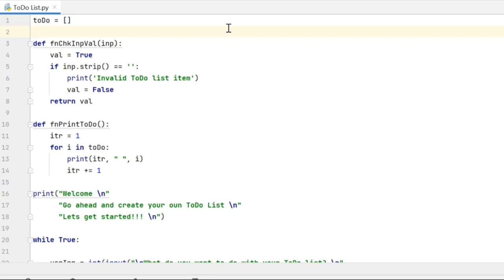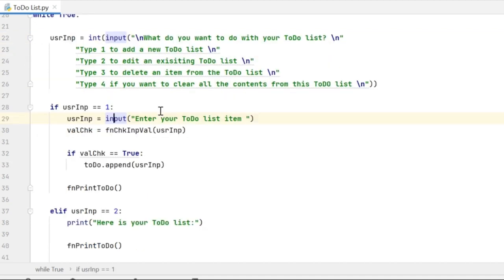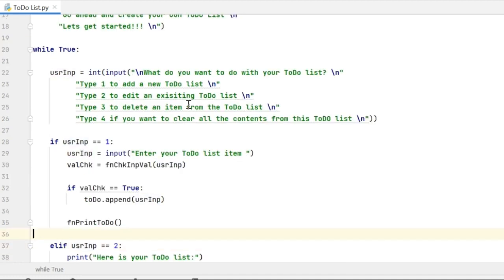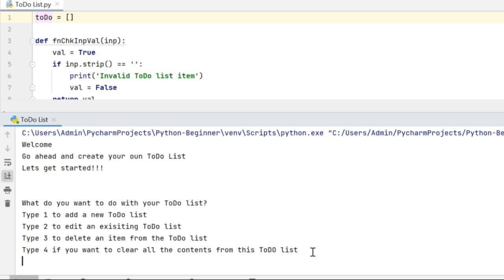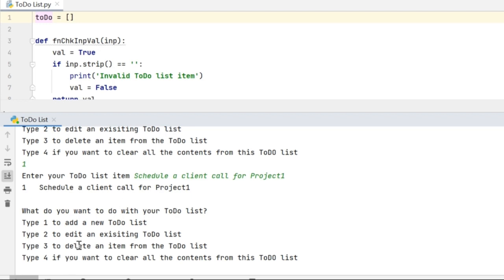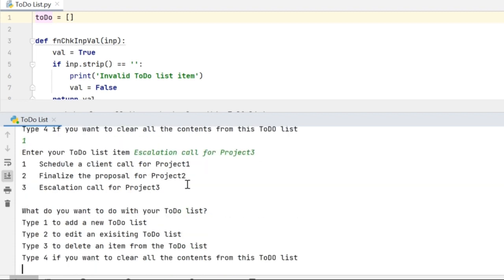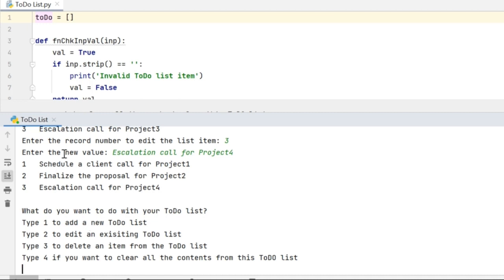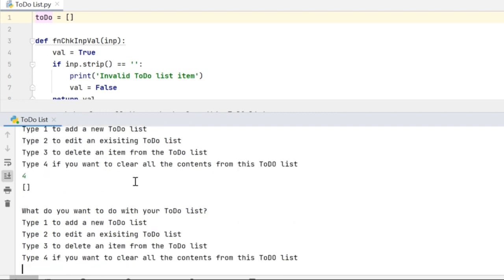Python Project - ToDo list